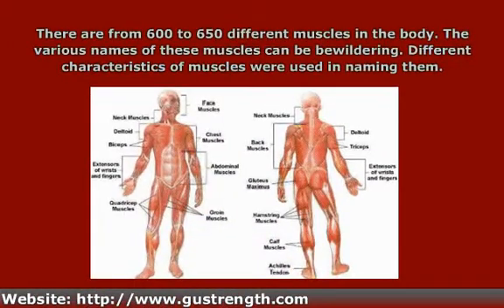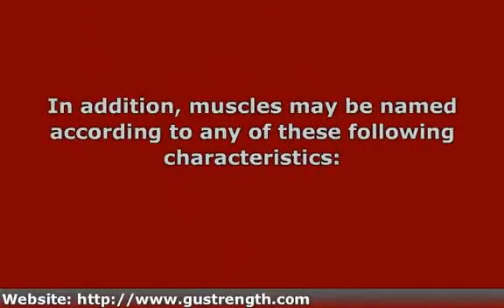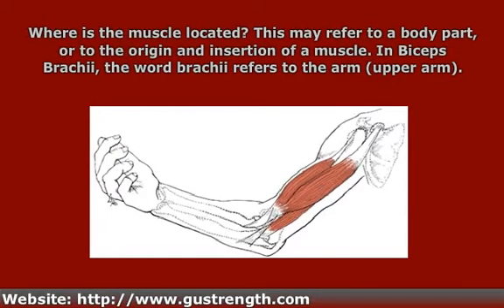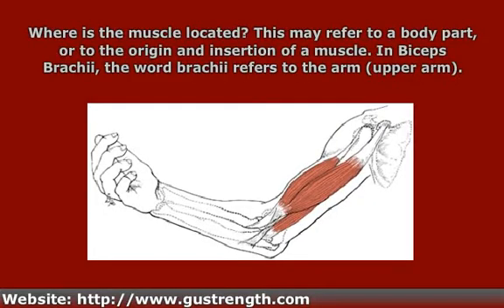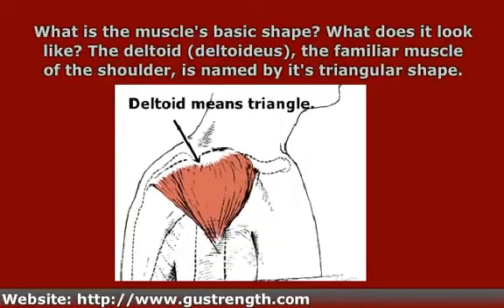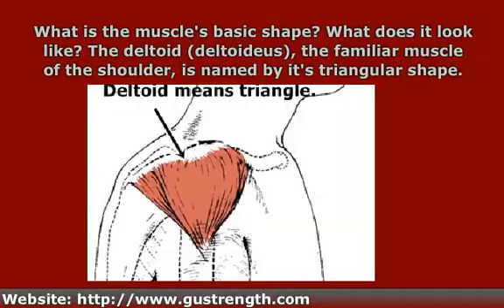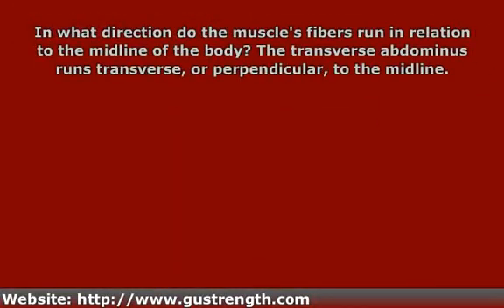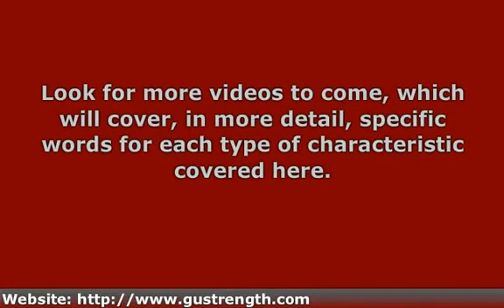Intro to Muscle Naming: Characteristics Used to Name Muscles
Have you ever wondered where all the names for human skeletal muscles came from? Well, there is a system and the words used do have a specific meaning. This video provides an introduction to how muscles are named and explains some of the characteristics that are used to name them.

See companion video, Meaning of Anatomical Words Used to Name Muscles, a very handy guide for kinesiology and anatomy students!

All other muscular diagram images used in this video are used under license. Wolters Kluwer Health, Inc.- Lippincott Williams & Wilkins. Images not for reuse.

Background music used under license.